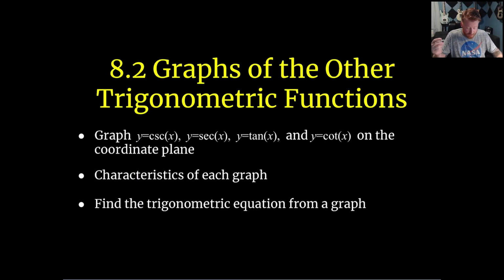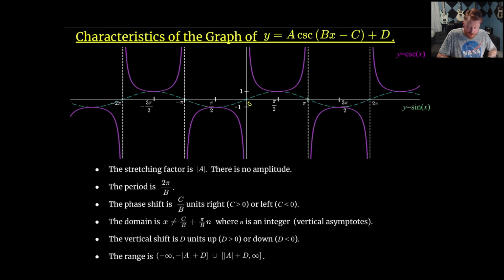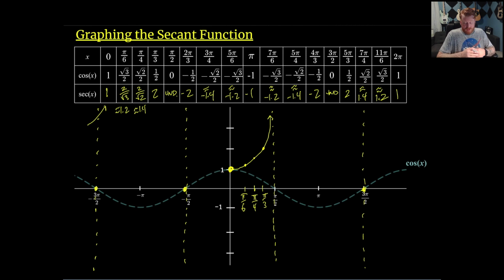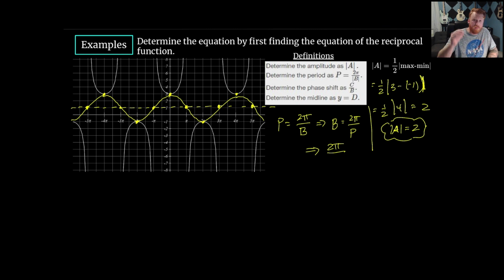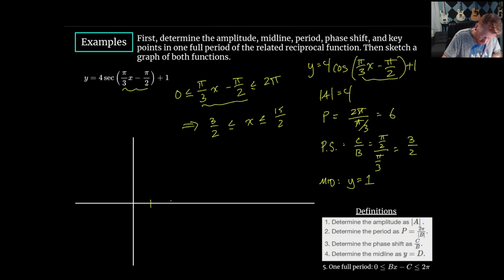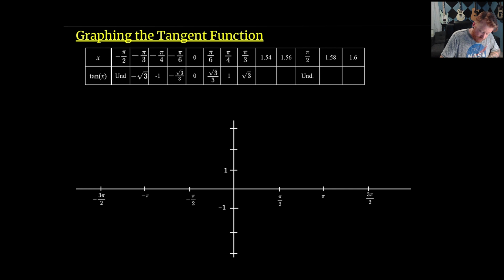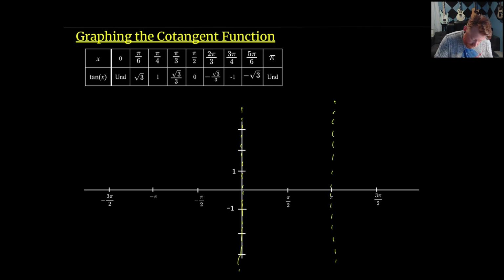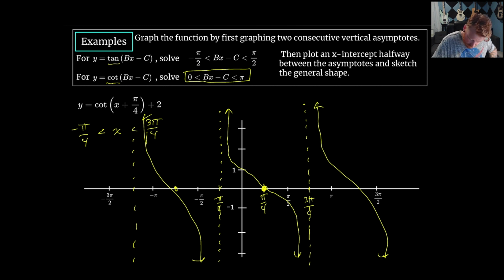Graphs of the Other Trigonometric Functions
In this video we look at:
-The graphs of y=csc(x),  y=sec(x),  y=tan(x),  and y=cot(x)
-The characteristics of each graph
-Finding the trigonometric equation from a graph